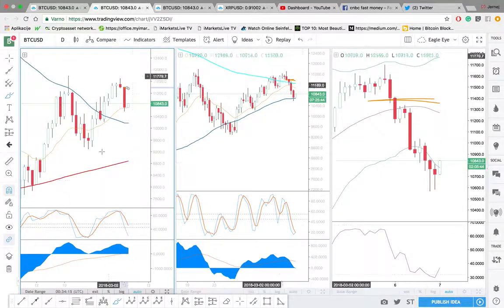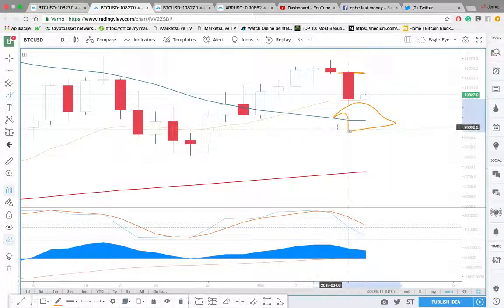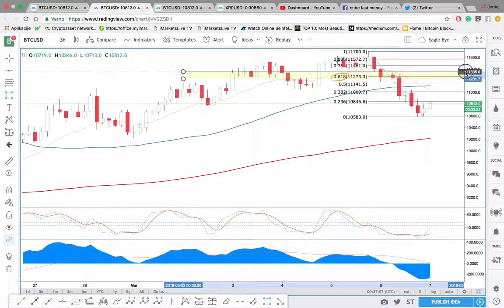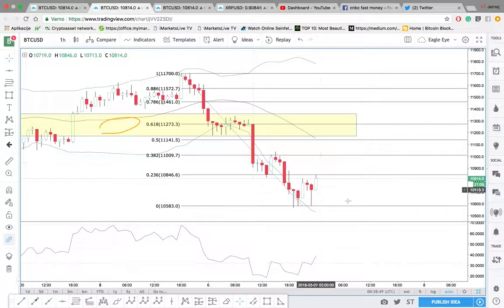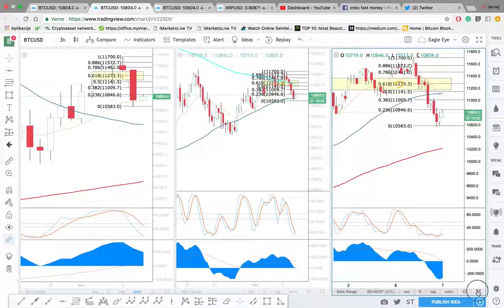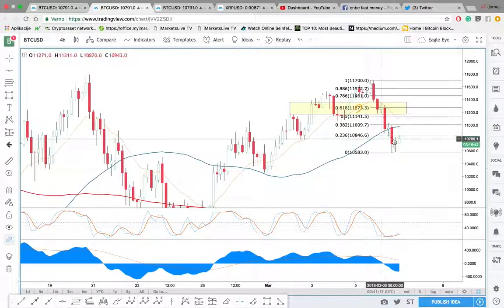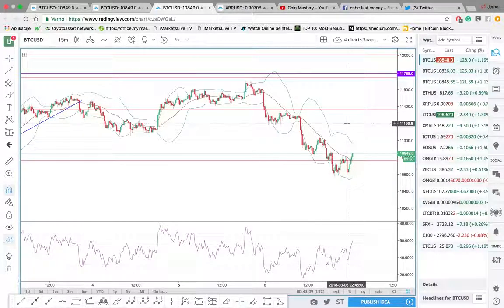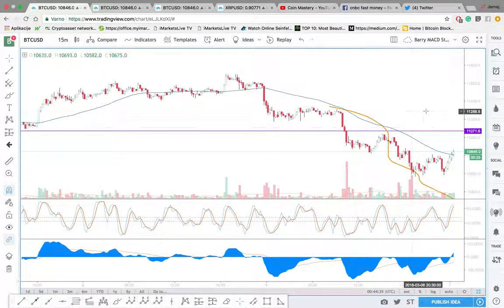BTC locking in the profits (yesterdays trade), XRP summary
Update on yesterdays trade set up for BTC.